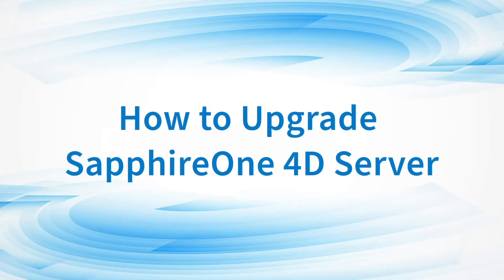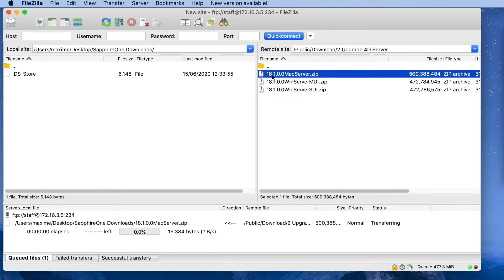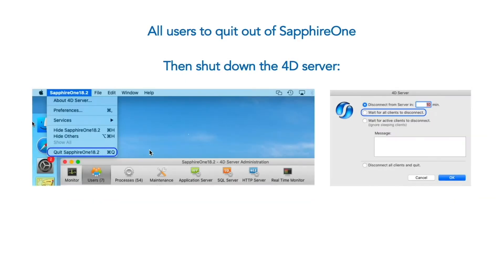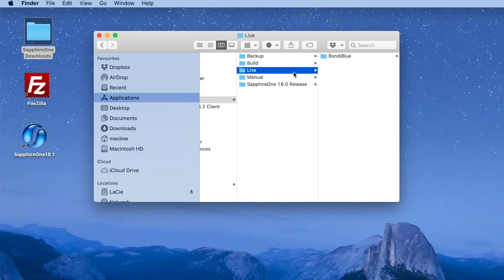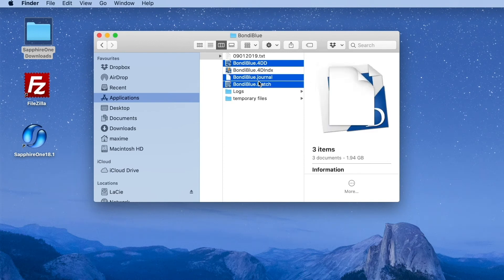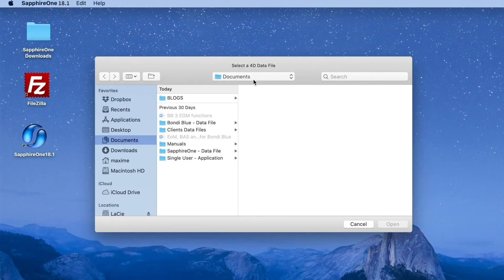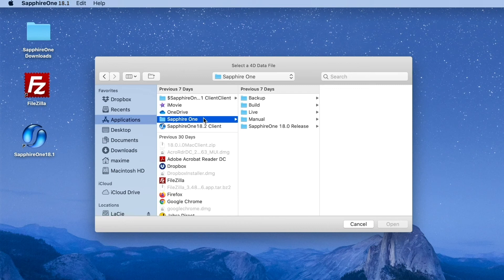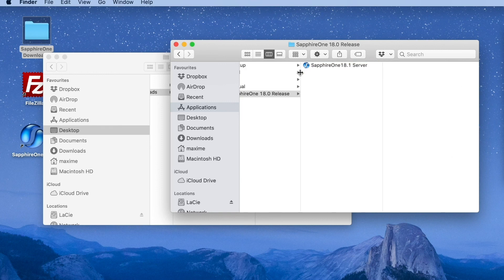How to Upgrade SapphireOne 4D Server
Step-by-step guides for Upgrading the 4D Server